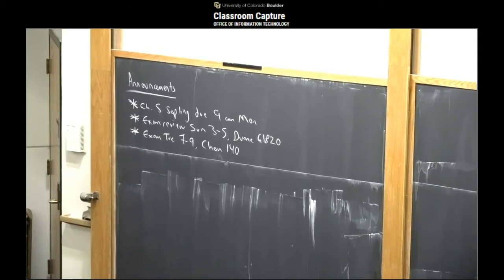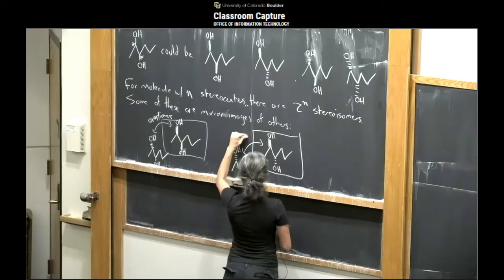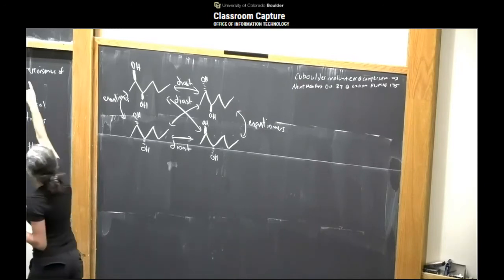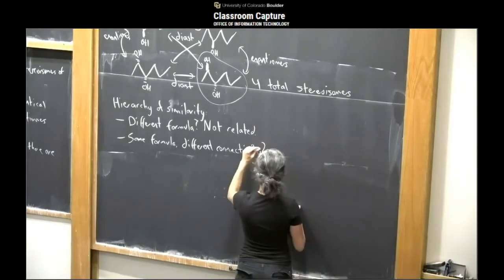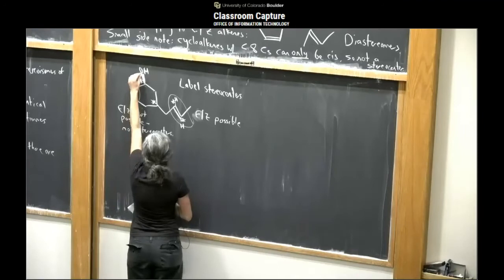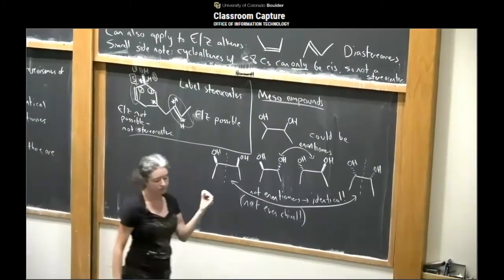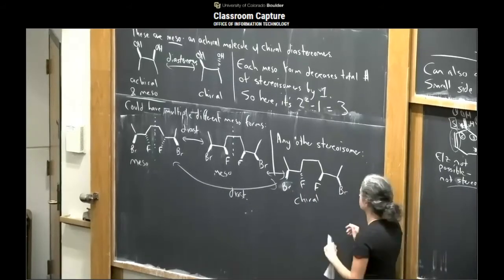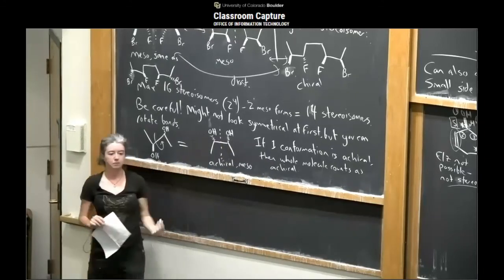CHEM3311-100 Lecture 10-18-2019